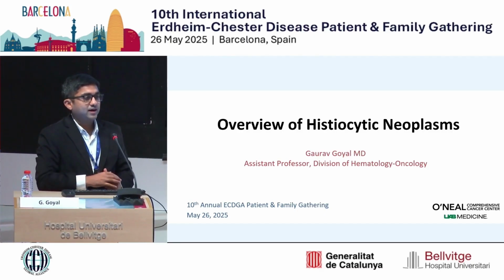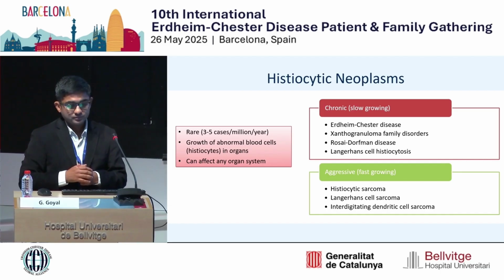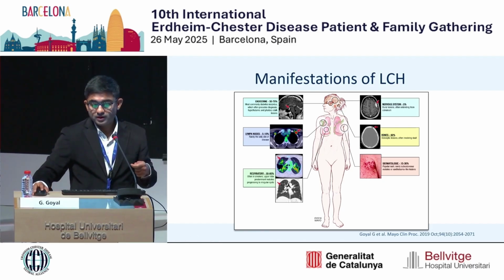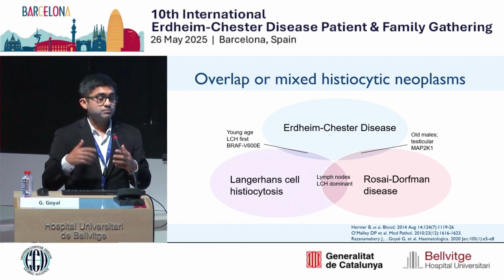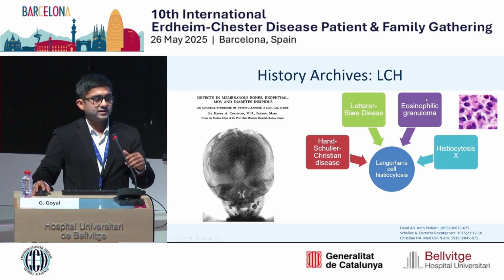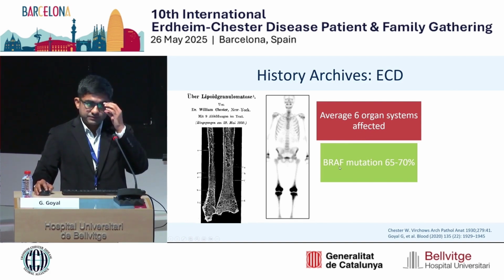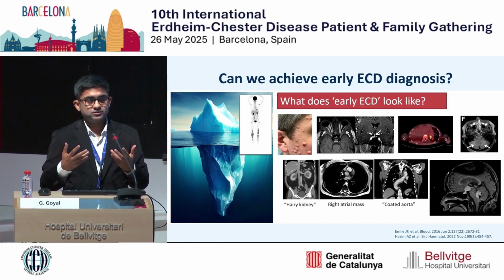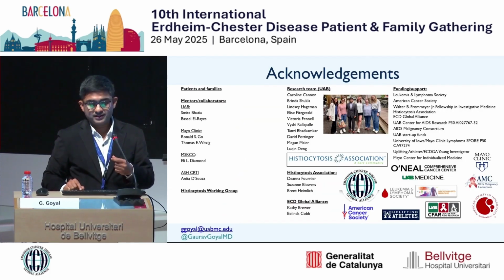2025 - PFG - Overview of Adult Histiocytosis - Gaurav Goyal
In this session from the 2025 Erdheim-Chester Disease Patient and Family Gathering, Dr. Gaurav Goyal presents an overview of adult histiocytosis disorders. As a hematologist and ECD Care Center Lead at the University of Alabama at Birmingham, Dr. Goyal provides clear insight into how these rare disorders are both distinct and connected.

The presentation helps patients and families understand the differences and similarities between Erdheim-Chester Disease (ECD), Langerhans Cell Histiocytosis (LCH), and Rosai-Dorfman Disease. Dr. Goyal also highlights recent discoveries that are reshaping the way these conditions are studied and understood.

This session is part of a full-day event designed to empower individuals affected by ECD with knowledge from international experts.

The Erdheim-Chester Disease Global Alliance (ECDGA) does not provide medical advice, diagnoses, or treatments. Please consult with a healthcare provider for medical concerns.